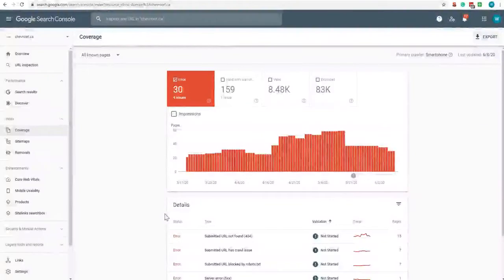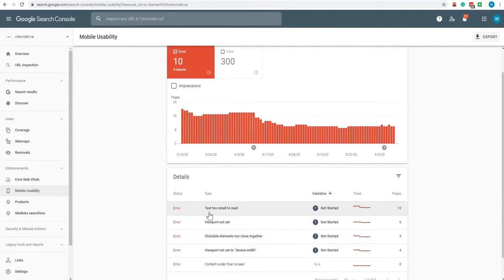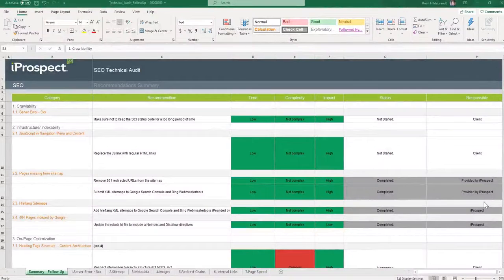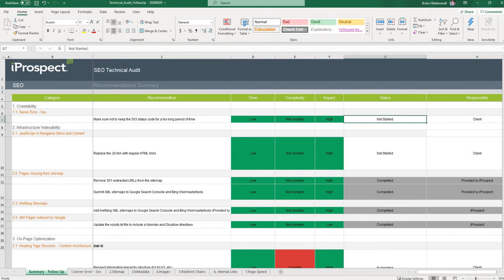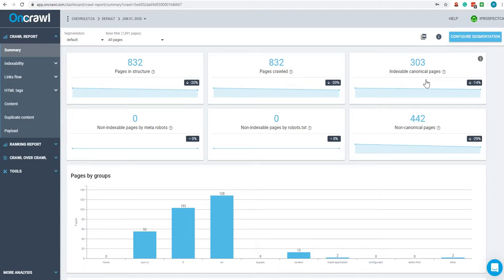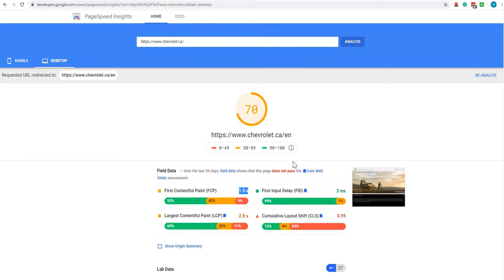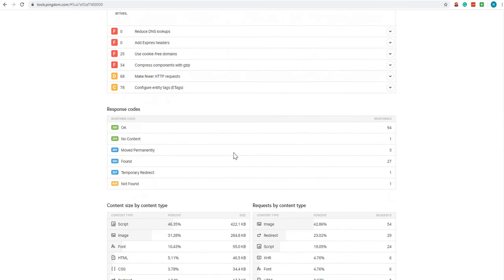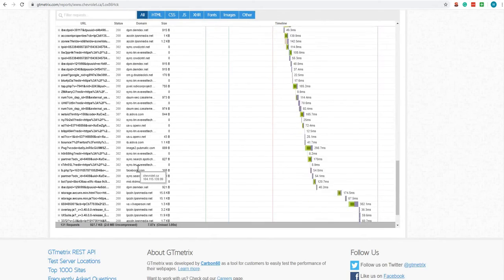Month of Experience - SEO Technical Audit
A technical audit is an in-depth assessment of every aspect of a website that may be affecting search engine indexation and visibility.